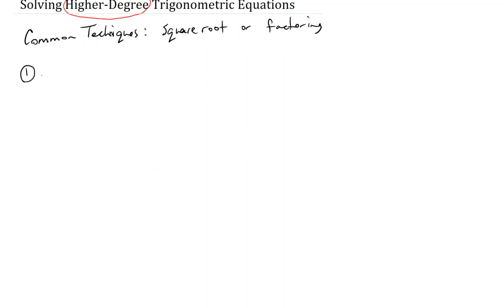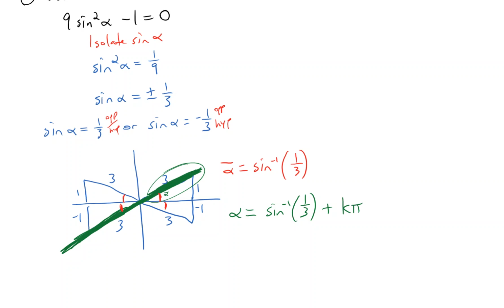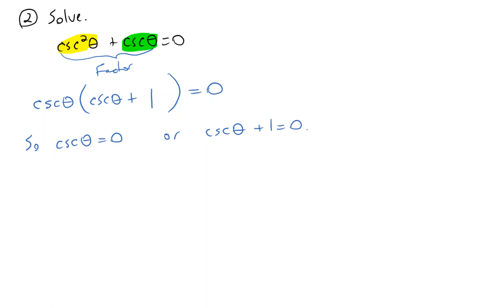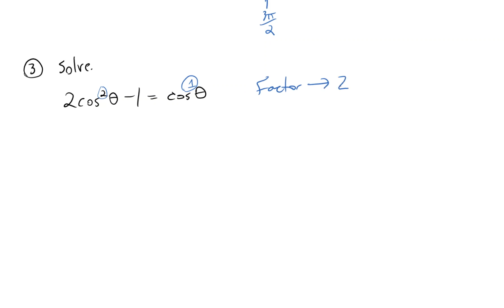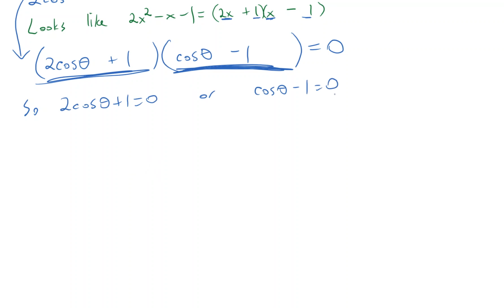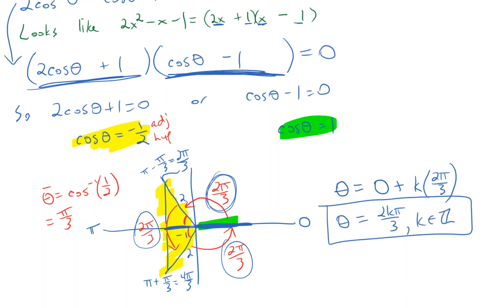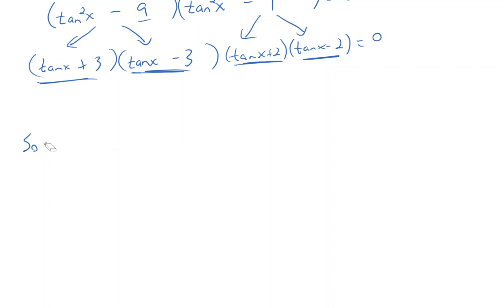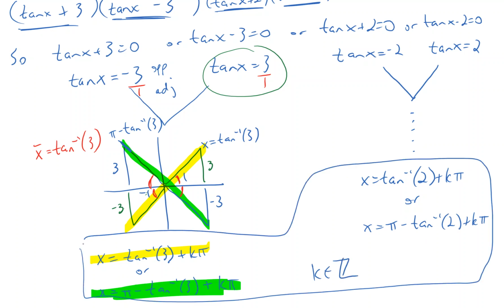Solving Higher-Degree Trigonometric Equations